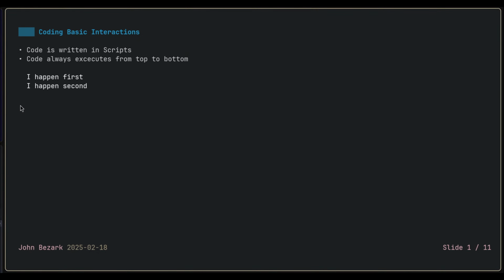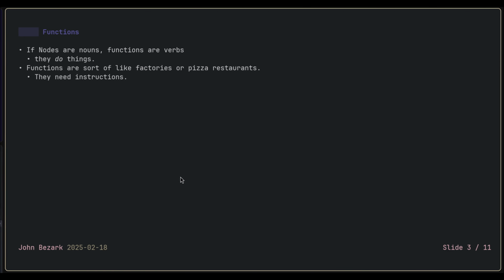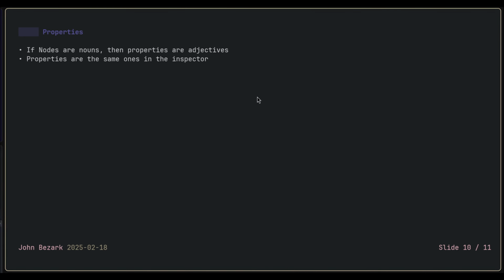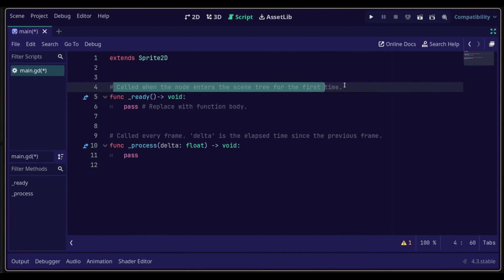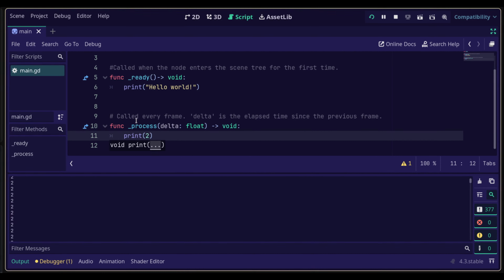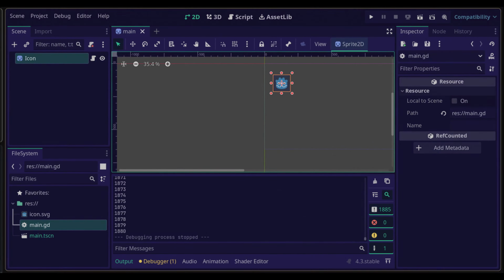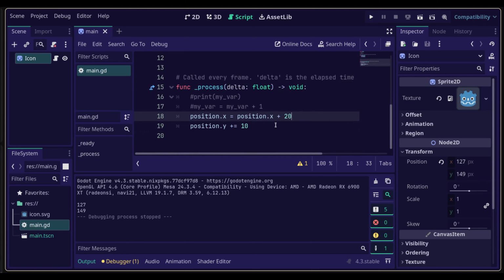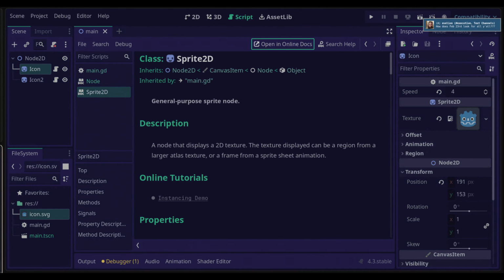Intro to Coding